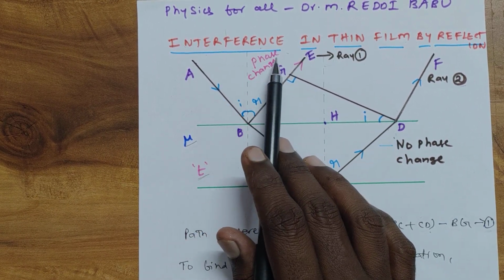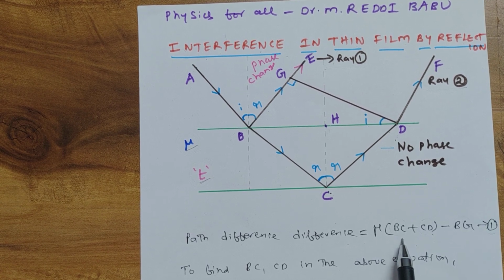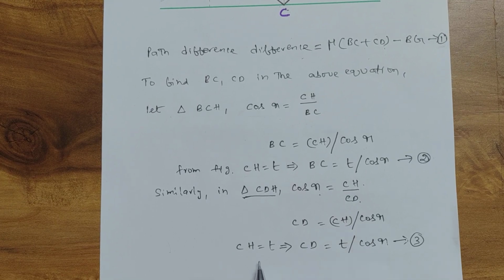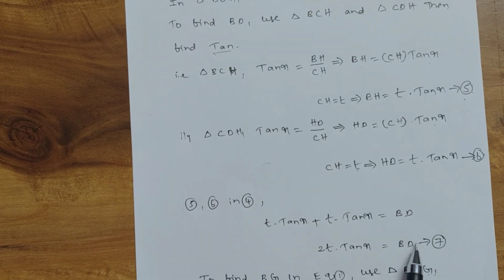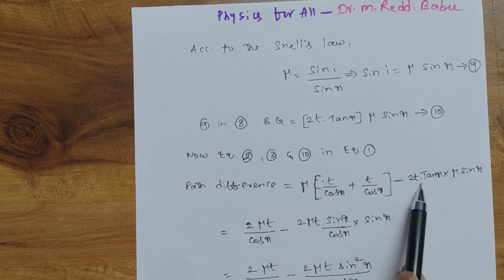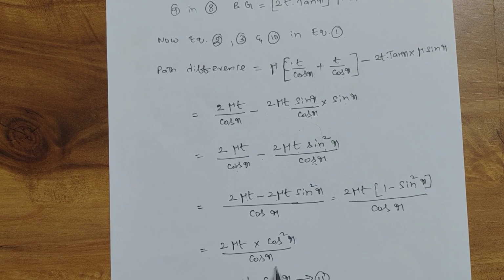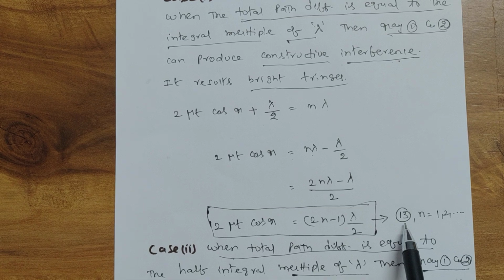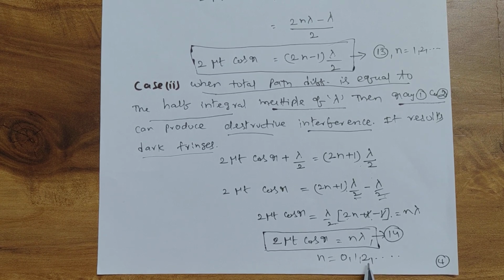Interference in Thin film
In this I am explaining interference in thin film by reflection. It is a very important concept in this chapter. Please listen carefully and if any doubts please mention it in comment box.